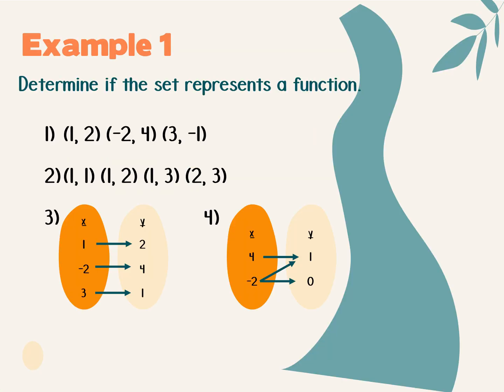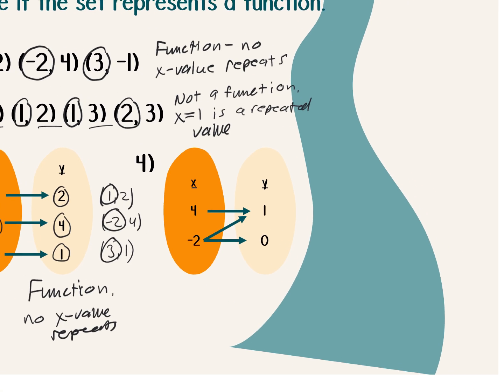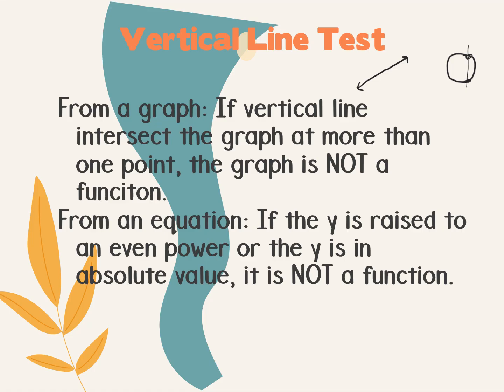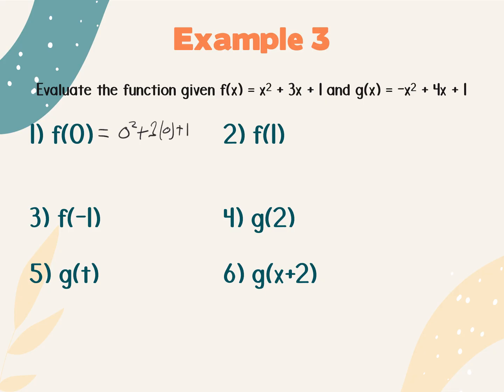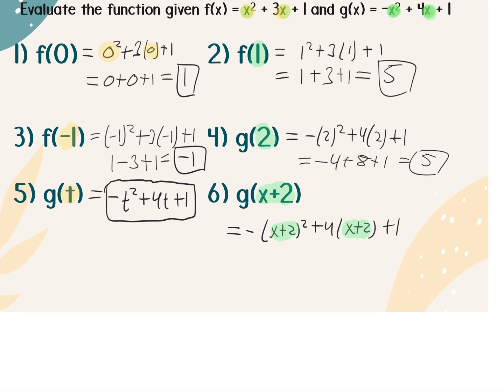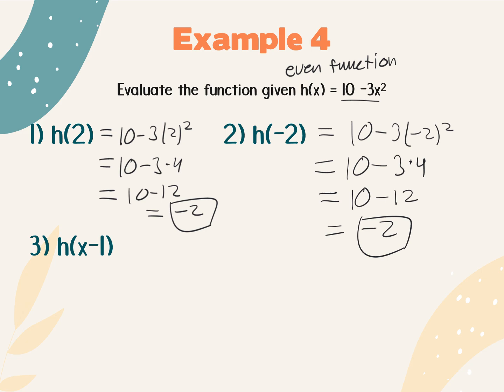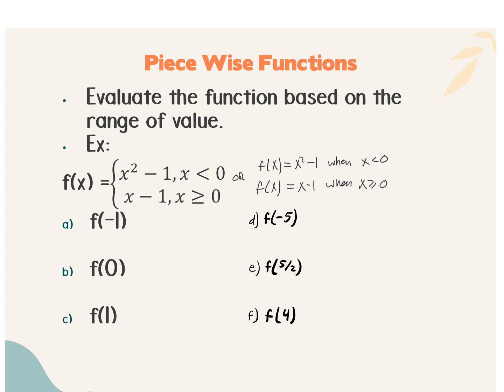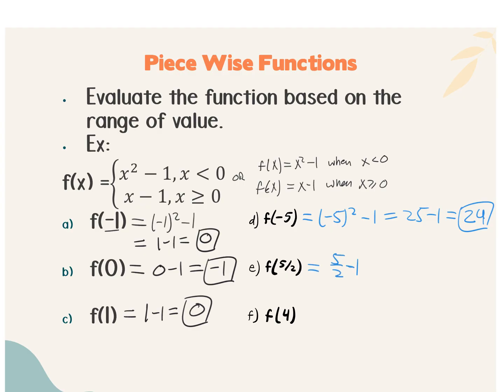Algebra II - Chapter 2.2 - Functions